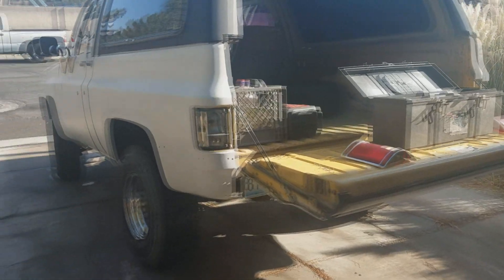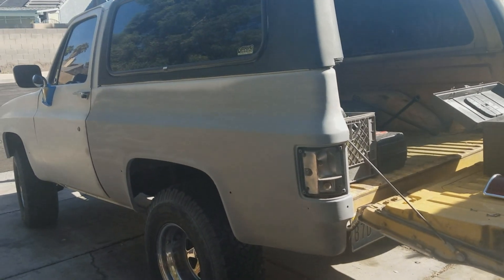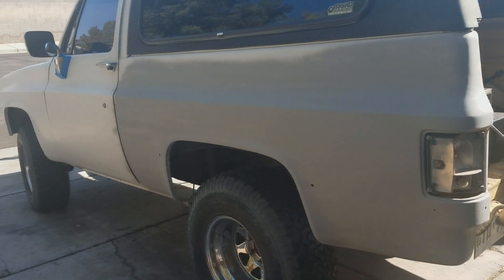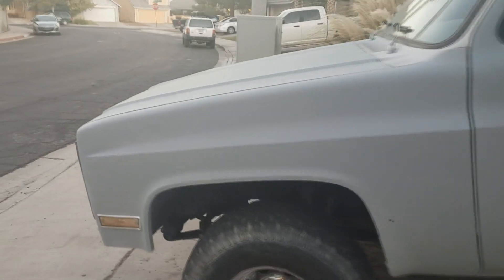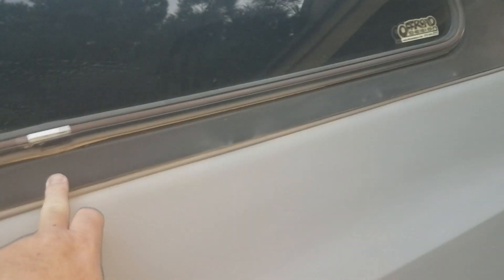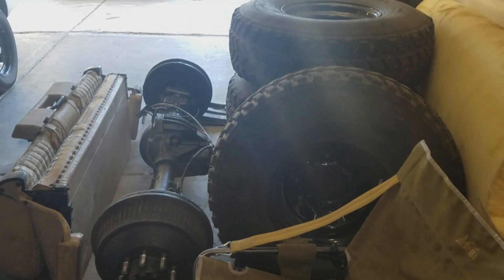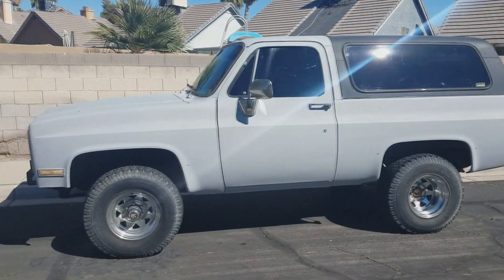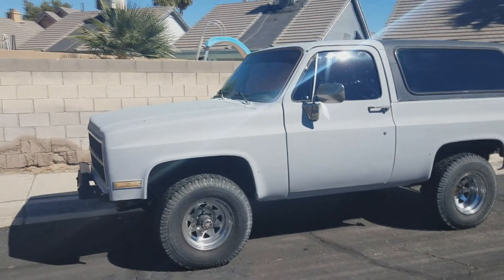82 Chevy K5 Update / Rattle Canned It / Gray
My PC Specs:
Acer
Aspire M3470G
AMD A6-3620  APU with Radeon(tm) HD Graphics 2.20 Ghz
8.00 GB RAM
64-bit Operating System

My Vape Specs:
Smok Alien 220W
I usually burn Watermelon juice on 50W